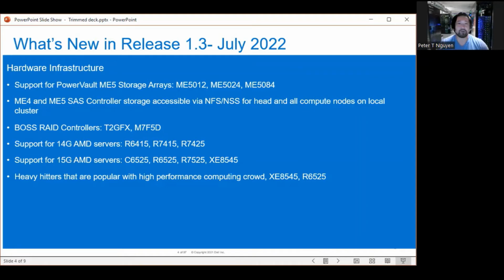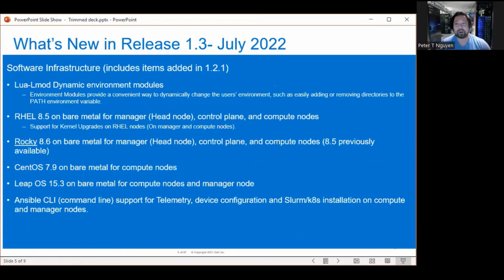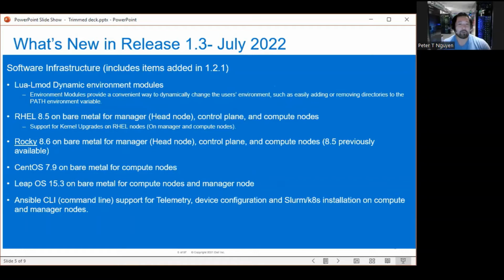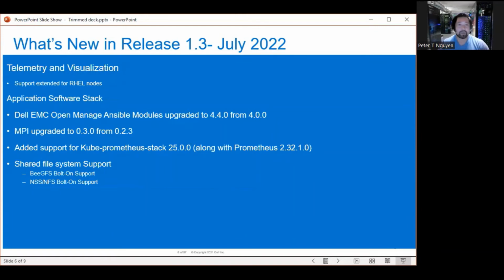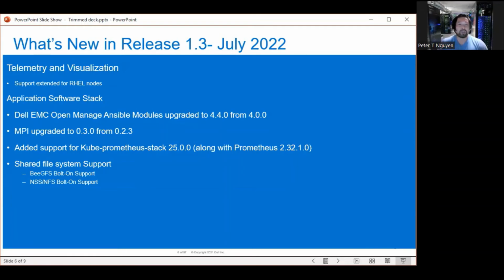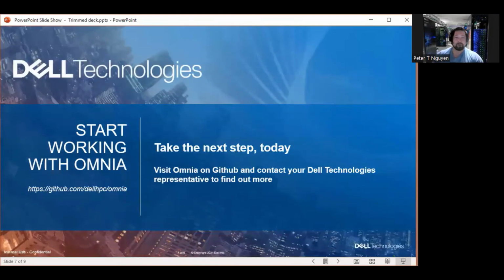What's New in Omnia 1.3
Product Manager Peter T. Nguyen shares what's new in the latest version of Omnia open source software, created to make it easier to compose and run HPC, AI and data analytics workloads on the same systems.